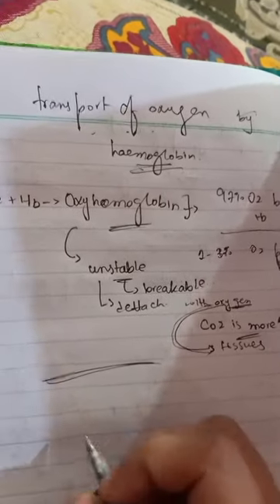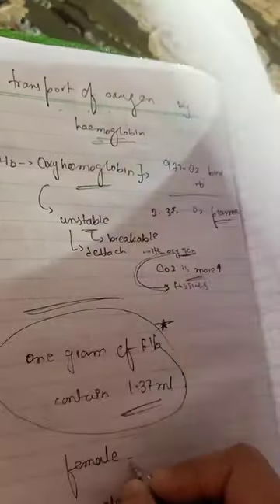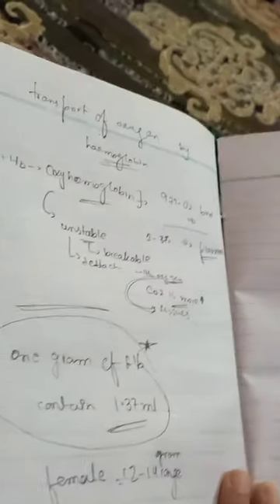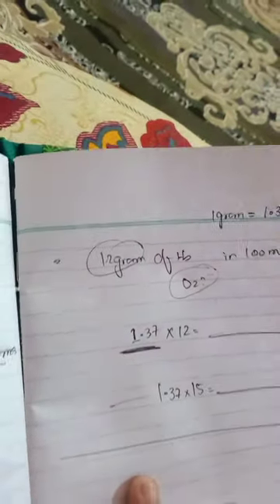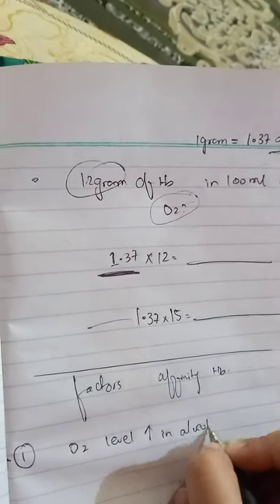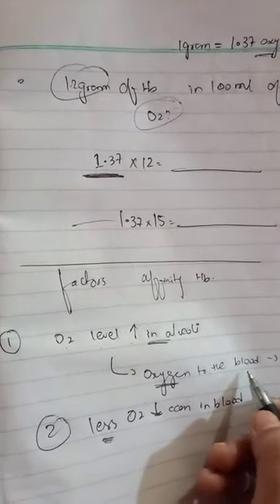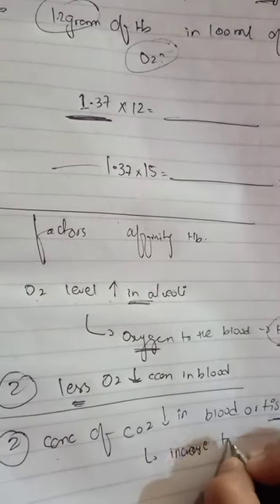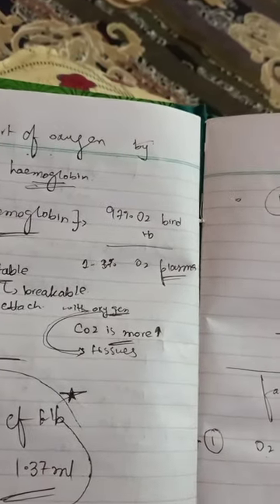Transport of oxygen by haemoglobin